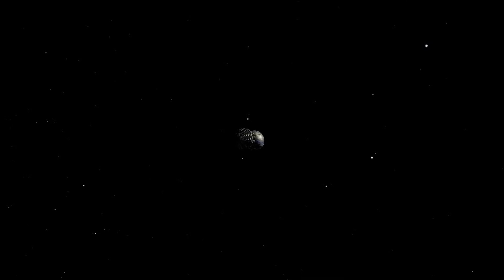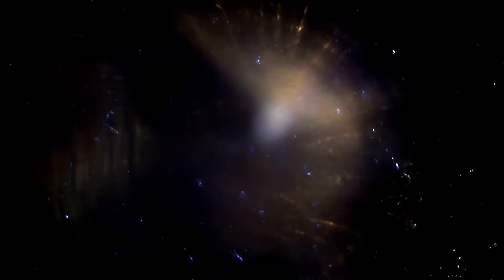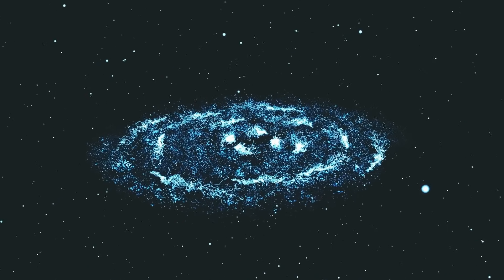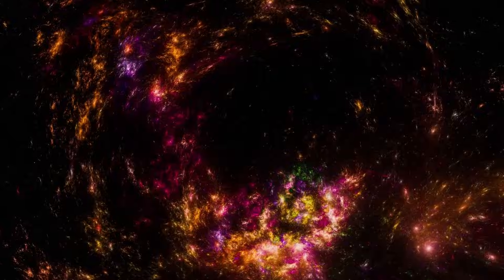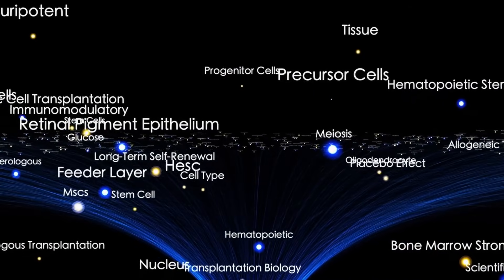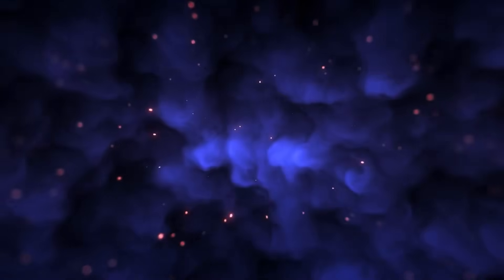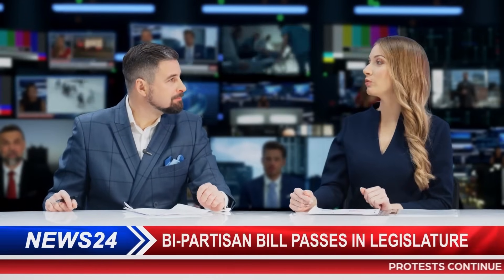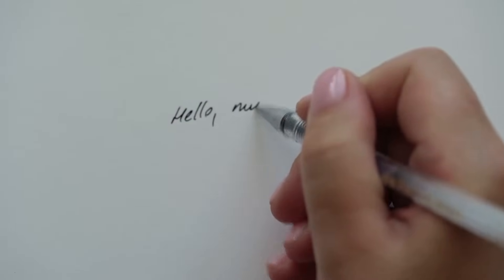James Webb Space Telescope Captures Stunningly Clear Image of Pluto Like Never Before